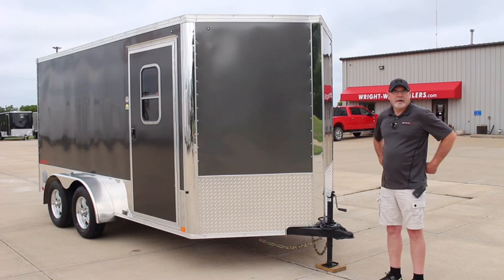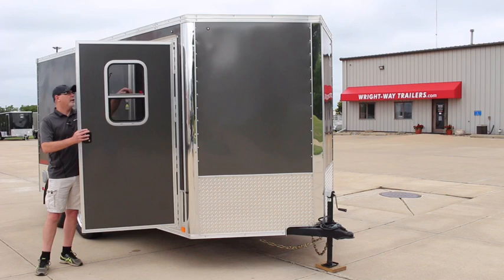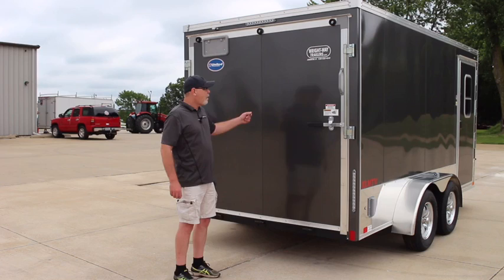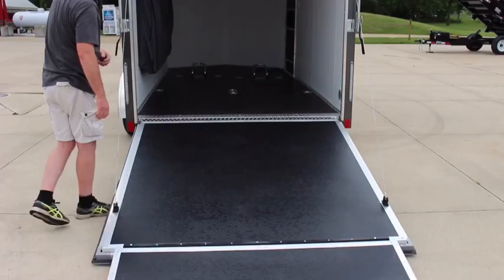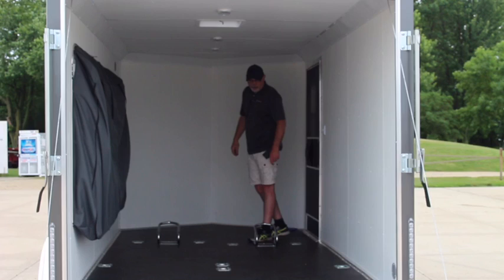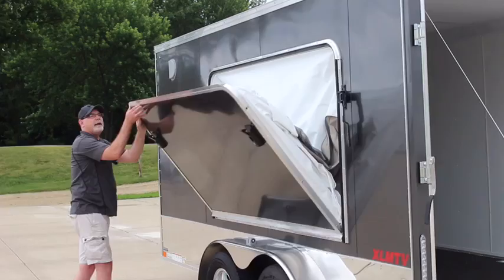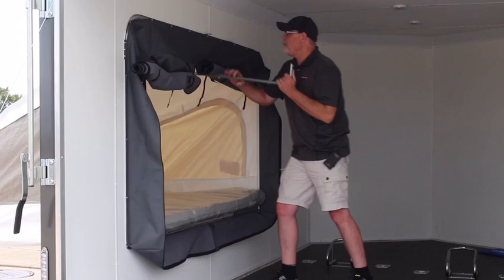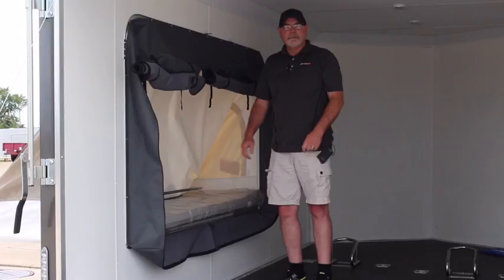United XLMTV 7X14 Motorcycle Trailer Wright Way Trailers